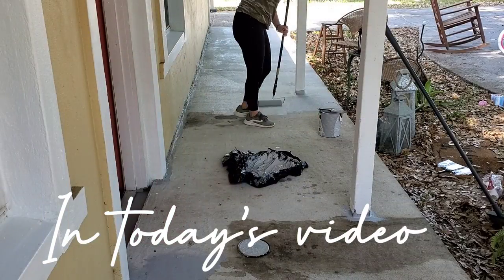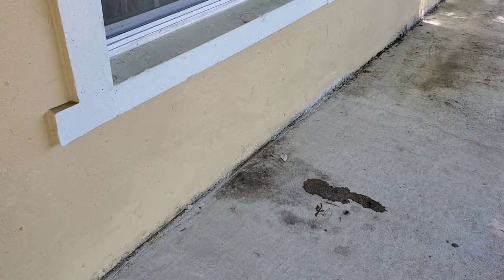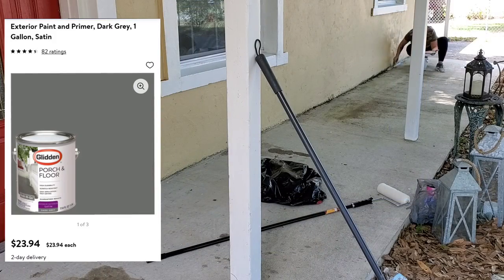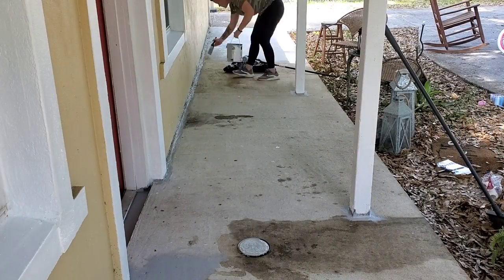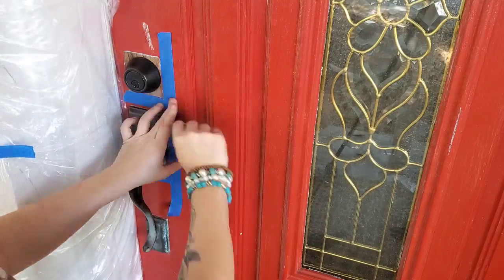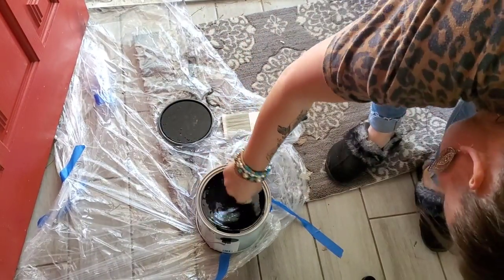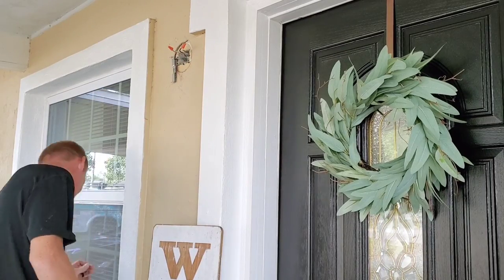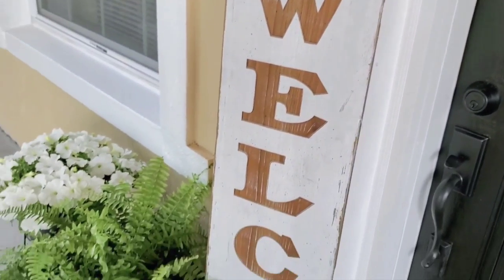FRONT PORCH MAKEOVER ON A BUDGET | BEAUTIFUL FRONT PORCH TRANSFORMATION | FARMHOUSE FRONT PORCH .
Today I'll be transforming this old dirty front porch into a beautiful inviting space. I hope you enjoy watching this diy makeover on a budget.

shout out to lowes for being my go to for my supplies.  @lowes

porch light.

Follow me 💕